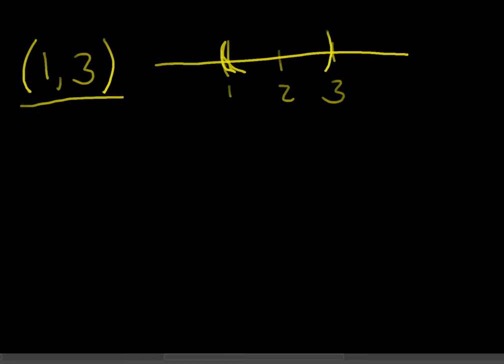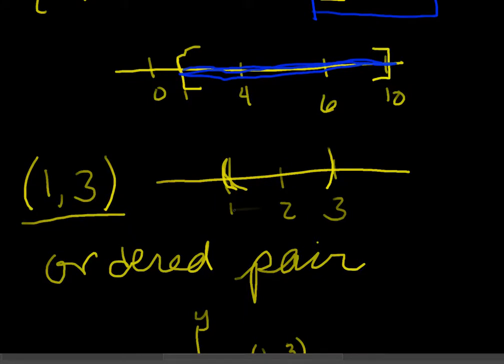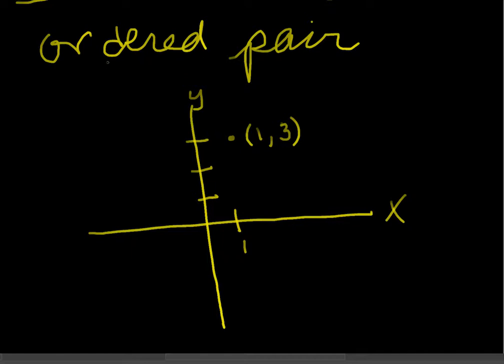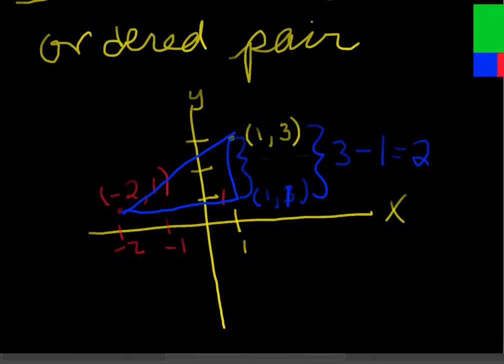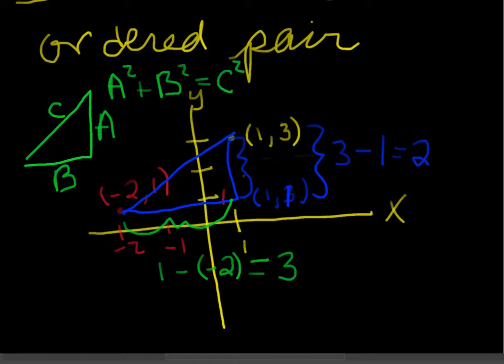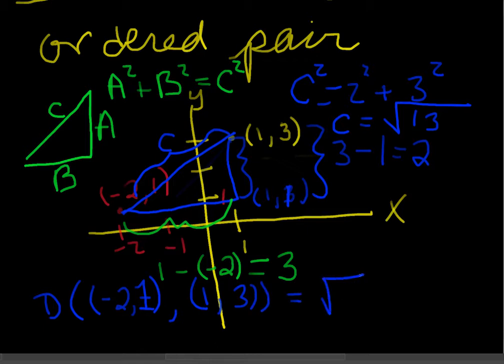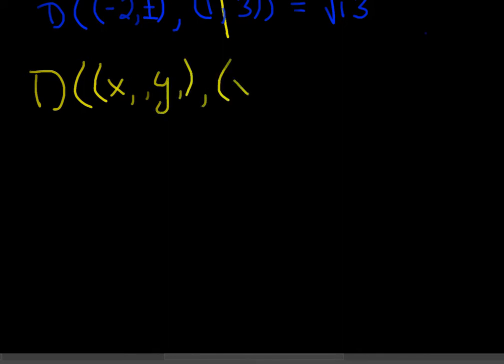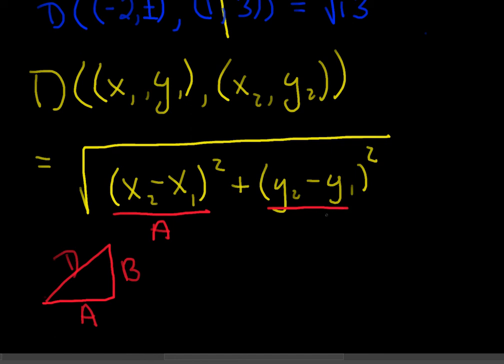The Real Line Pt. 2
Notation for ordered pairs is introduced and the distance formula is defined.

Section 1.1